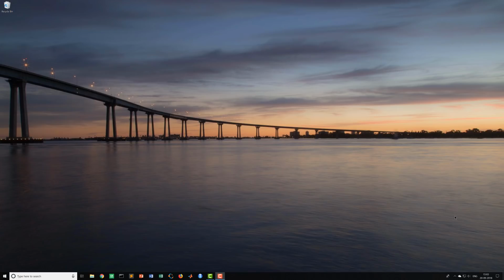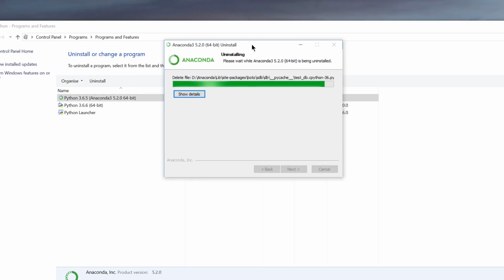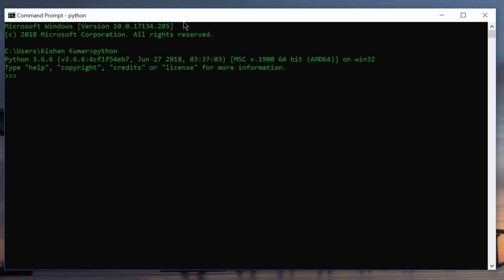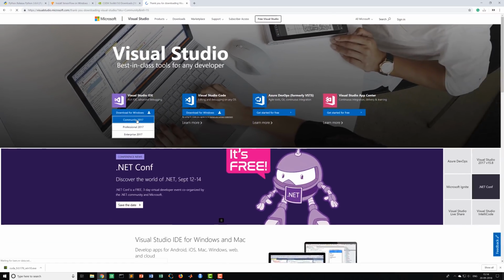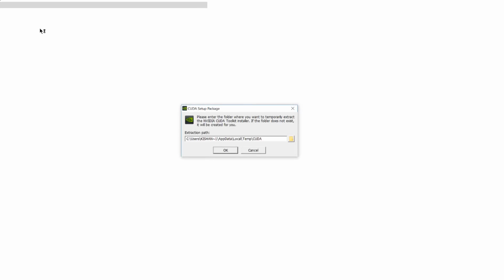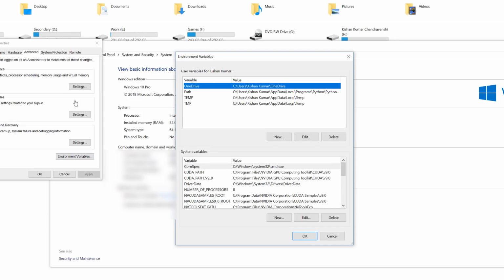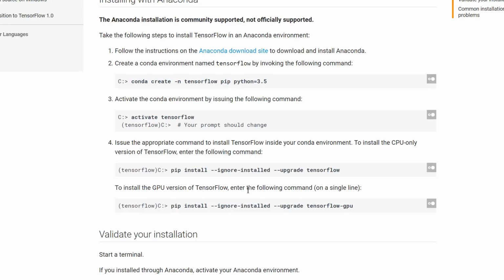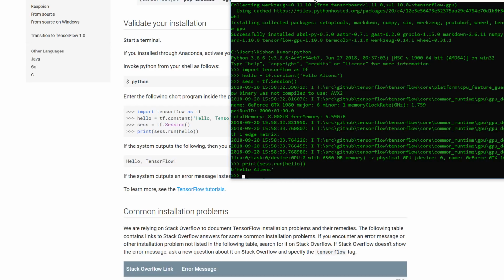How to install Tensorflow-GPU on Windows 10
In this video, we'll be installing the tensorflow-gpu along with the components that it requires such as cuDNN, CUDA toolkit, and visual studio.